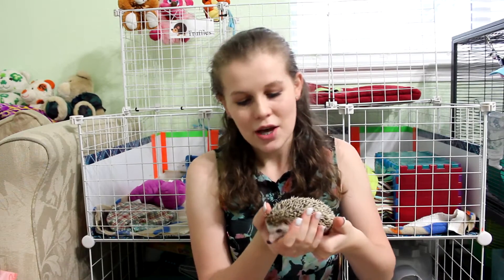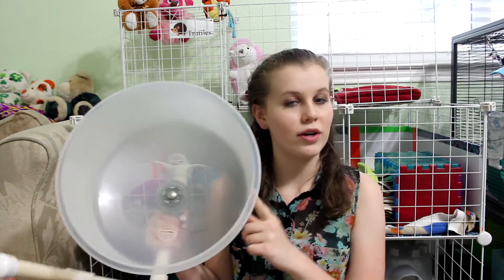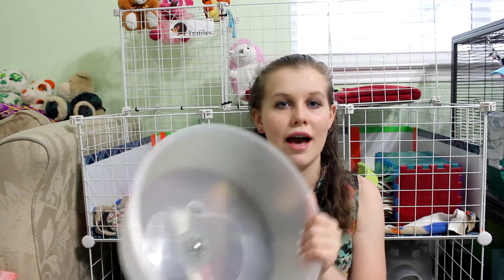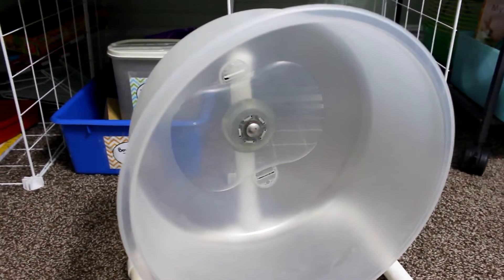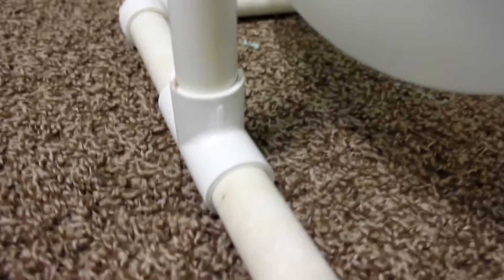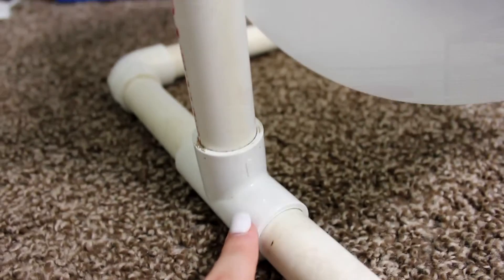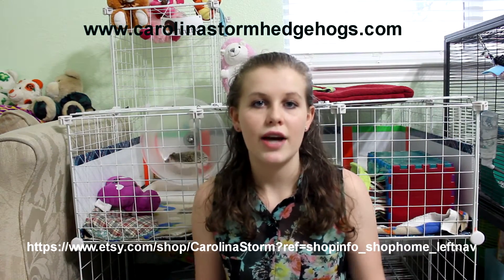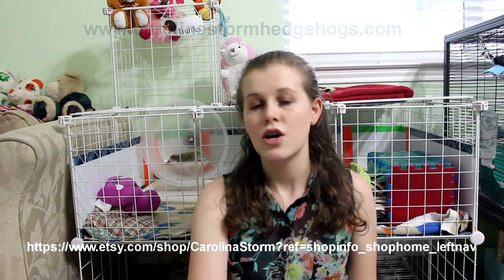Hedgehog Wheels: Carolina Storm Review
Put Me in GLORIOUS HD!~~~

Hey Guys!! Sorry it has been forever since I made a video! But I promise to post more often guys!!

I honestly LOVE this wheel, if you are getting a hedgehog, this is a MUST HAVE!

Carolina Storm Wheel

♡ My Hedgehog/Rat Care Essentials ♡
- My fav hedgie food
- Truffle's fav treats (mealworms!)
- Wire Cubes to make your own cage!
- Rattie food
- Rattie's fav hammock!
- Ratties fav treats
- Rat cage I use!
- Baby shampoo for hedgie baths

Please comment video suggestions down below!